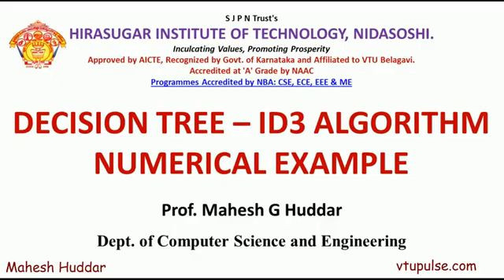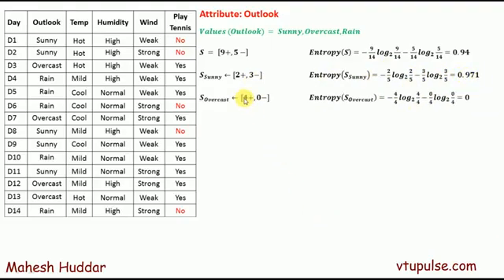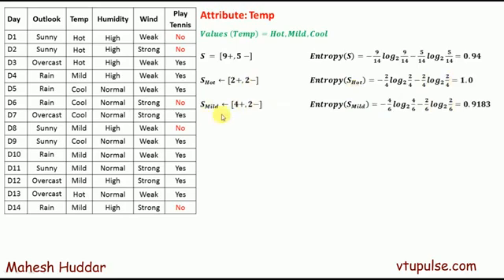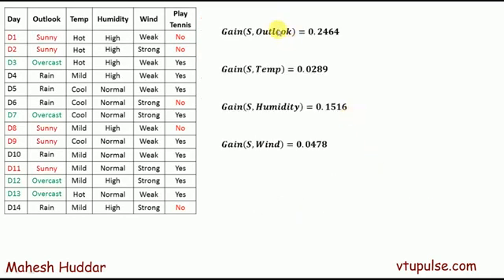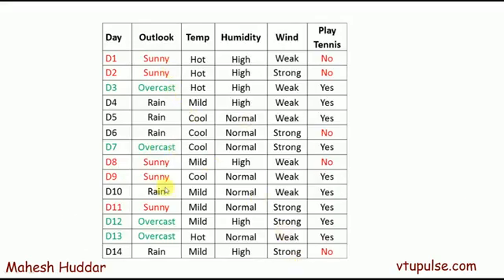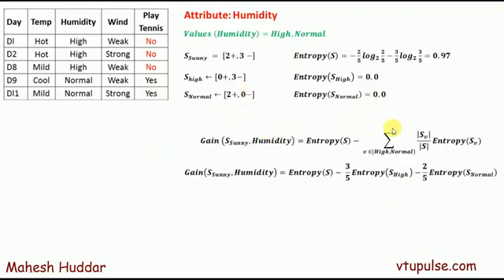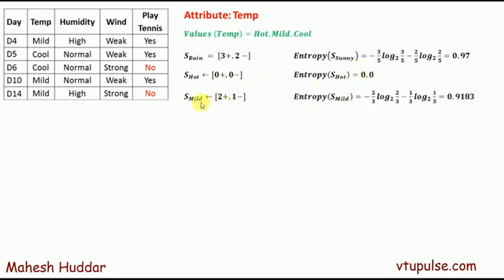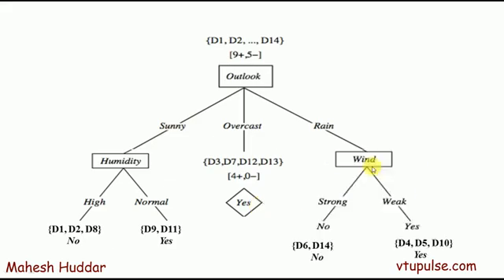Decision_Tree_Algorithm(ID3)